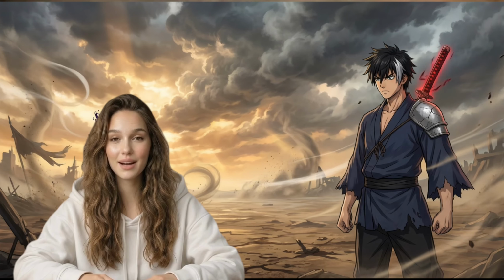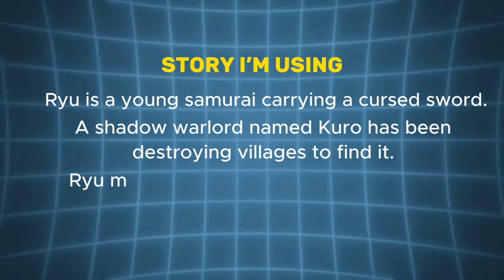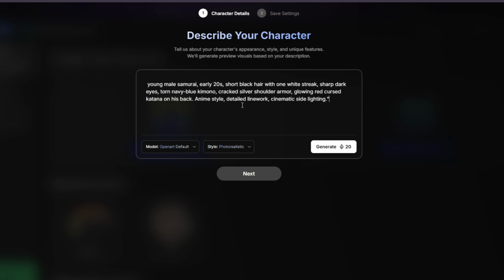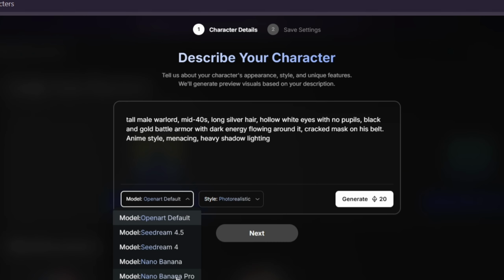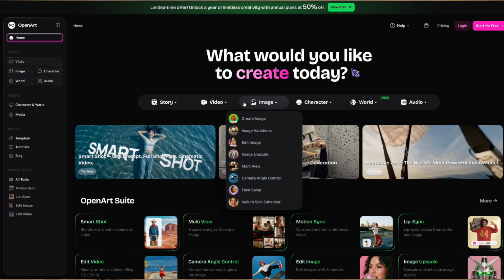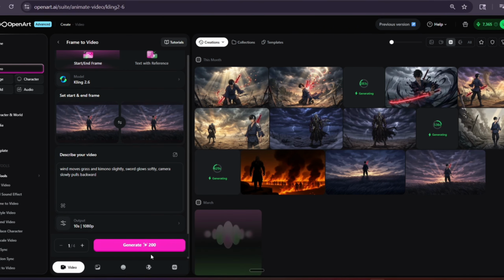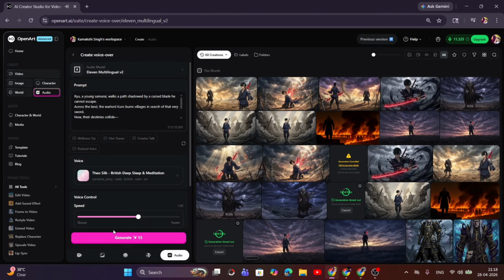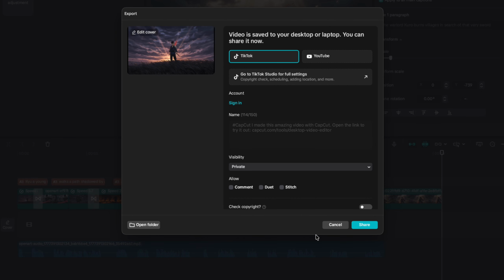AI Anime Video Generator Tutorial | How to Create Anime With AI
In this video, I'll show you exactly how to create a complete AI anime
video from scratch — with consistent characters, smooth animation, and
AI voiceover — using OpenArt and ChatGPT. No animation skills needed.
No expensive software. Just a clear step-by-step process.

📌 WHAT YOU'LL LEARN IN THIS VIDEO

✅ How to write an anime story and break it into scenes using ChatGPT
✅ How to design and lock consistent anime characters in OpenArt
✅ How to generate cinematic scene images using AI
✅ How to animate images into video clips using Kling 2.5 model
✅ How to add realistic AI voiceover using ElevenLabs inside OpenArt
✅ How to edit and export your final video in CapCut

🛠️ TOOLS USED IN THIS VIDEO

Note: This is NOT a sponsored video. I personally tested every tool
shown here before making this video.

Q: Is OpenArt free to use?
A: OpenArt has a free plan. Some advanced features like Kling 2.5
   video generation may require credits.

Q: Can I use a different anime character instead of a samurai?
A: Yes. The exact same process works for any anime character —
   just change the character description prompt in Step 2.

Q: Do I need any design or animation experience?
A: No. This entire workflow is prompt-based. If you can type,

Q: Can I make money from these videos?
A: Yes. AI anime content performs well on YouTube Shorts, TikTok,
   and Instagram Reels. Many creators are monetizing this format.